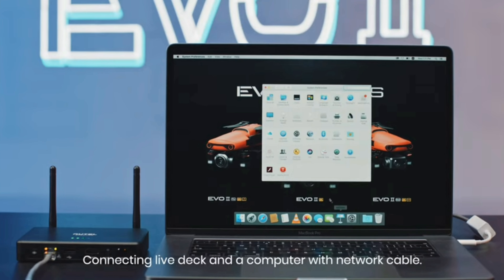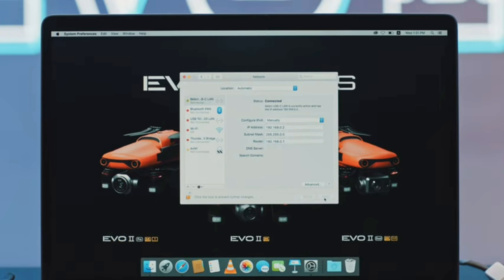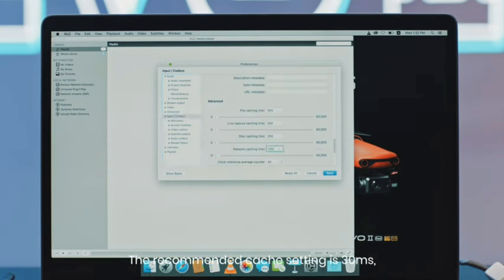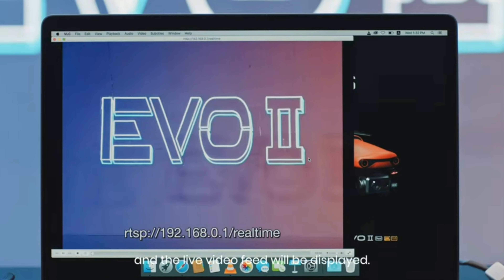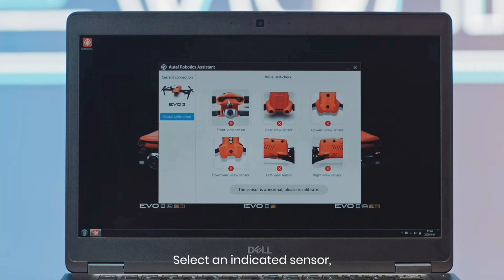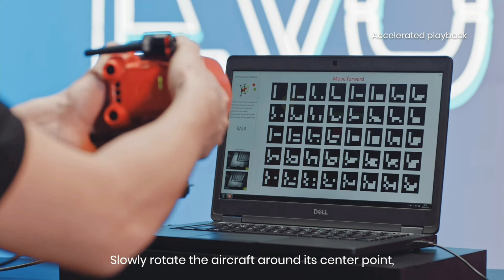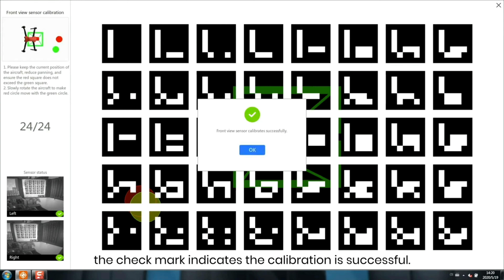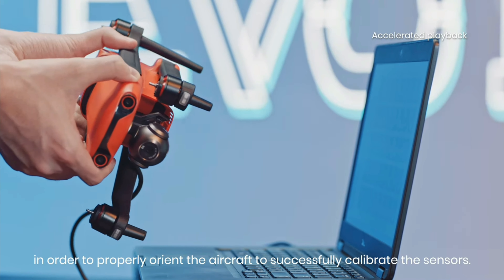Autel EVO 2 Series TUTORIALS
We gonna show you in this video on how to use Live Deck and how to calibrate the Obstacle Avoidance of EVO 2 Series. We like this drone so much.